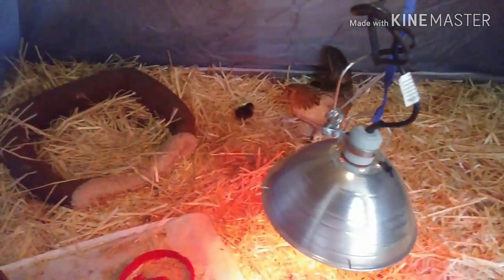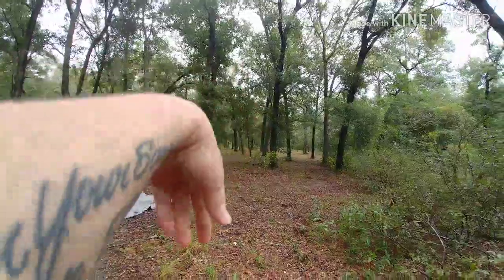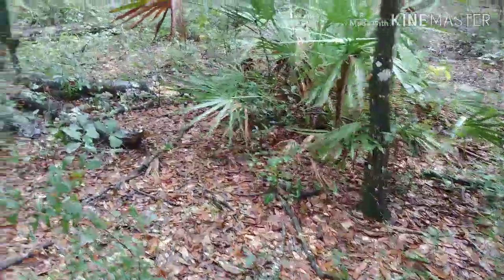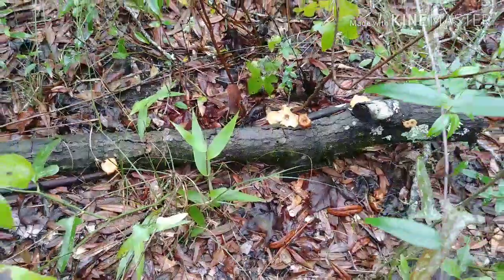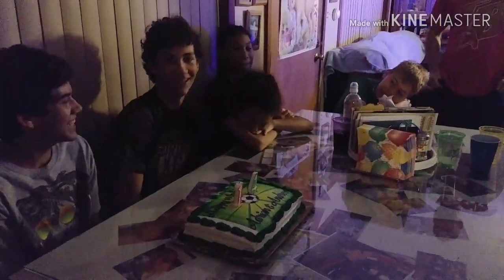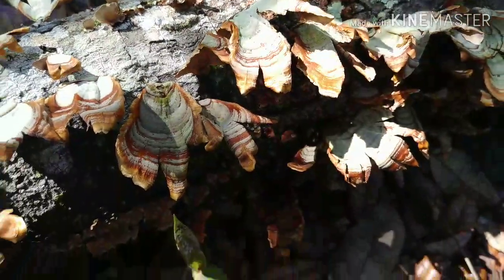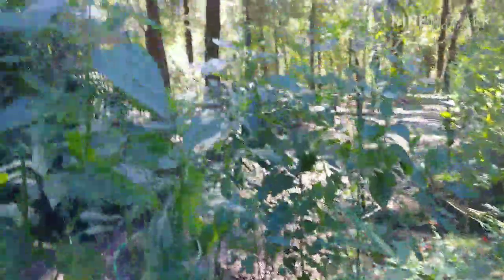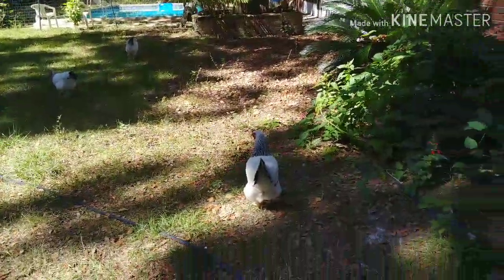What's Growing Wild on Mom's Land?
I spent the weekend with my Mom on her farm and walked the land to check out all the wild mushrooms and edible plants and to get an idea of where we could put the goats we plan to get in the coming months.

Drop me a line: 8001 NE 78th Pl Gainesville, Fl 32609

All I want for Christmas is a Canon G7X!